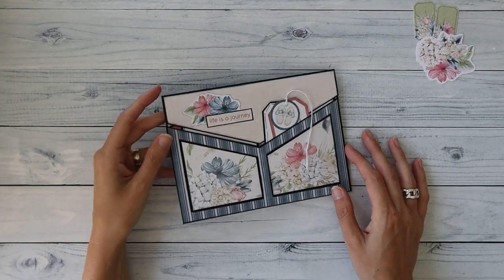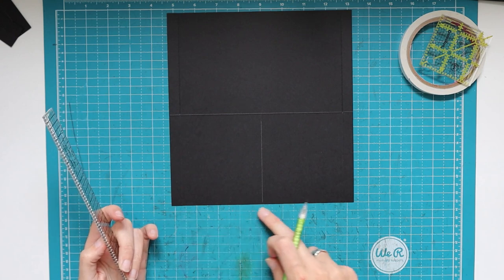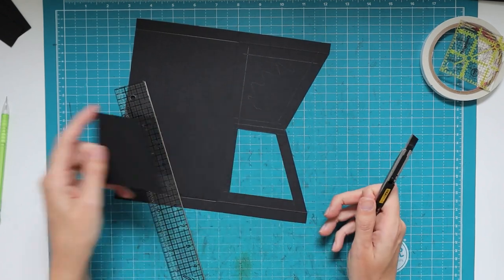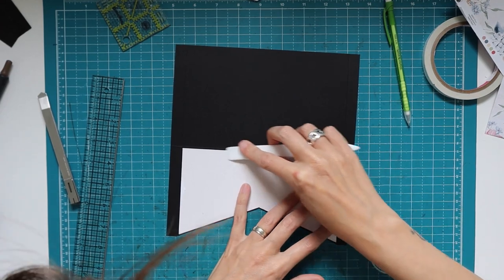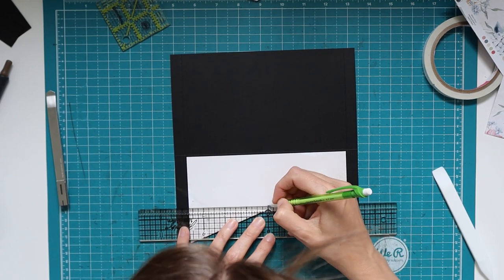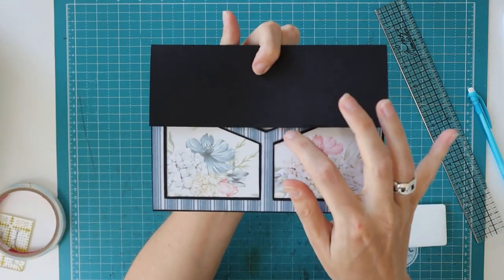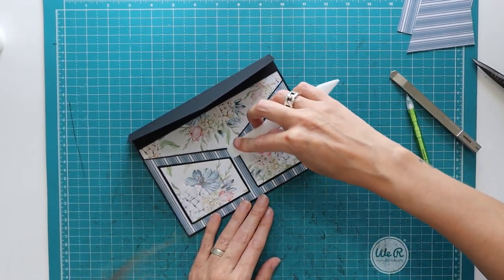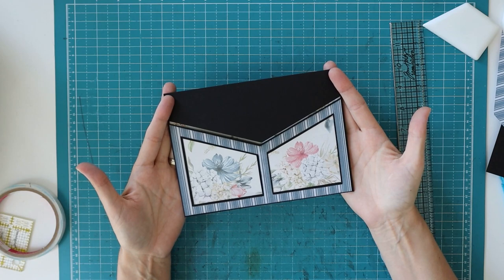Envelope "Goodie" tutorial - Box full of "Goodies" project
My sincere apologies for this hot mess tutorial, I've lost some video material and had to work around it. I will probably make an additional video for this project as soon as I'm able to do so.
The cutting and scoring instructions in the cutting guide are CORRECT!